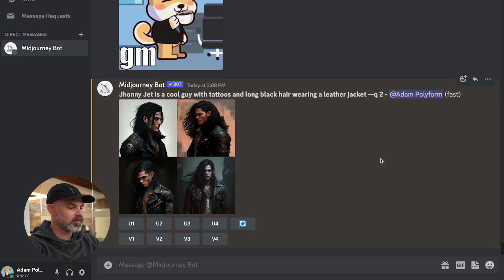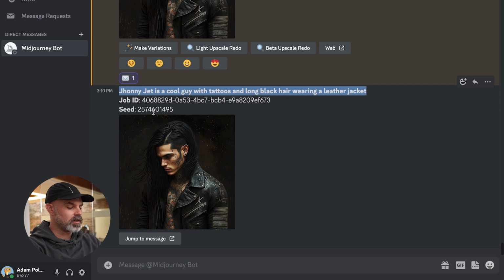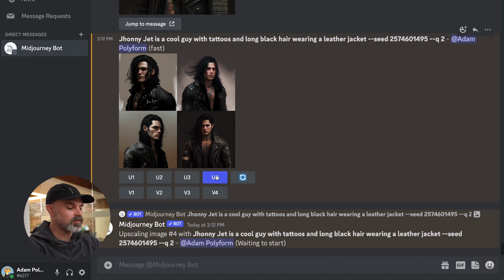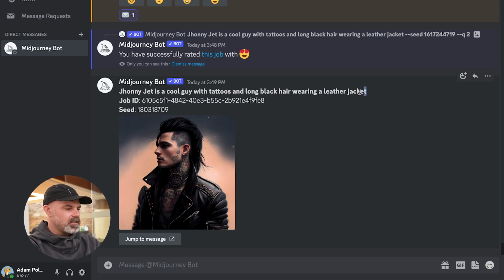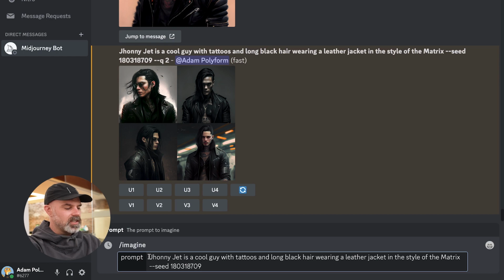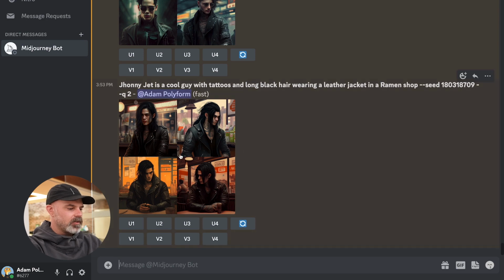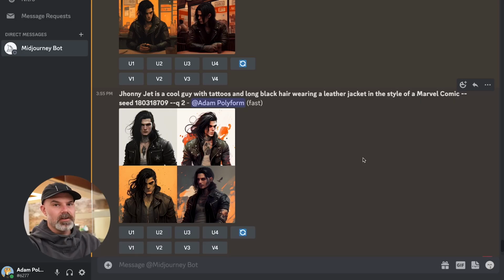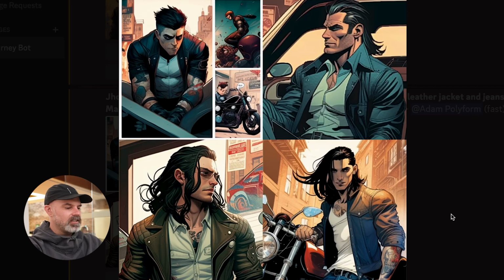Midjourney Tutorials: Keeping Character Consistency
In this episode we'll cover the techniques of establishing a clear design language and staying true to it throughout the character creation process on Midjourney. We'll also delve into the methods of carrying that consistency into different art directions and scenarios.